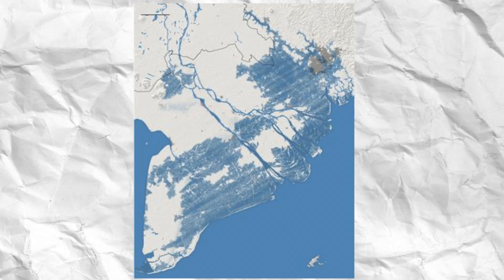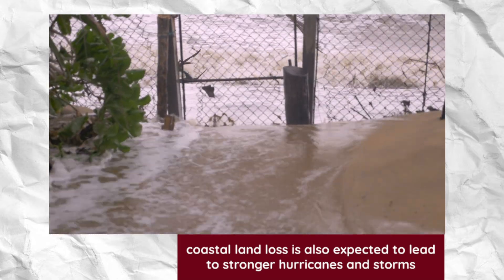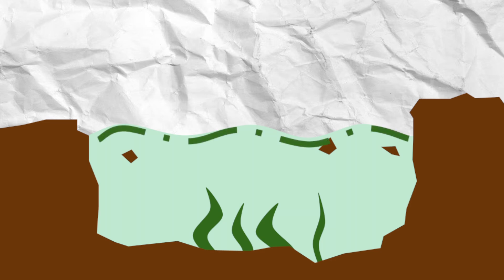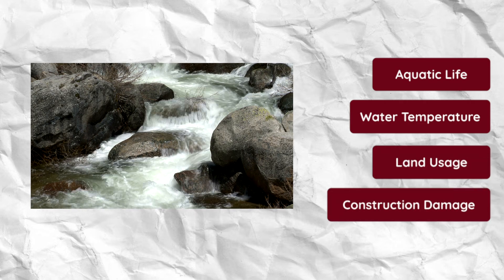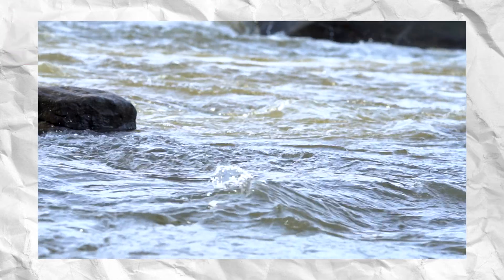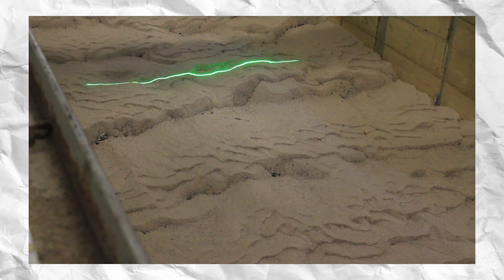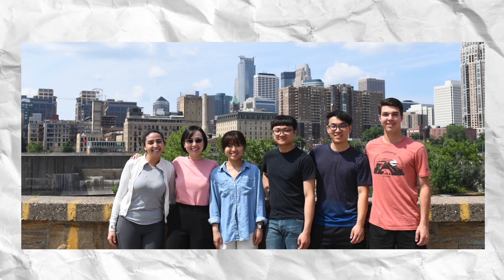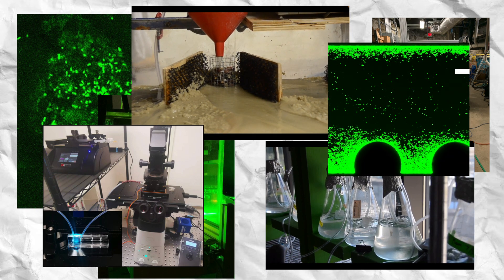Studying Erosion at UMN's Saint Anthony Falls Lab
Professor Judy Yang's interdisciplinary research group studies the complexities of erosion on many scales.